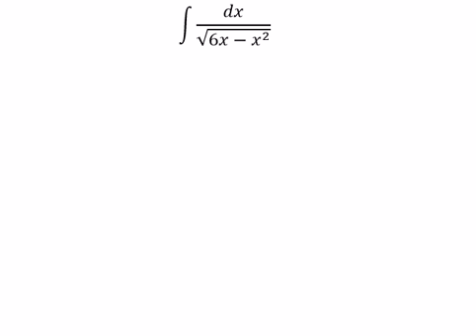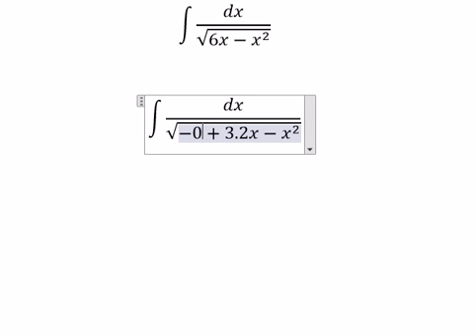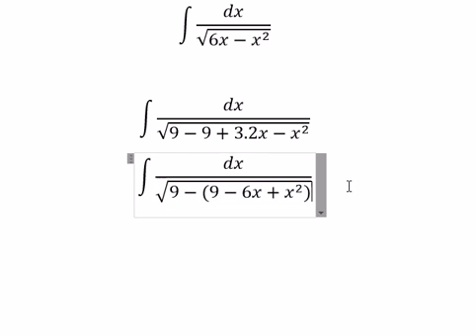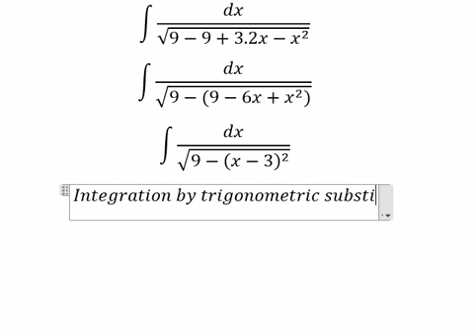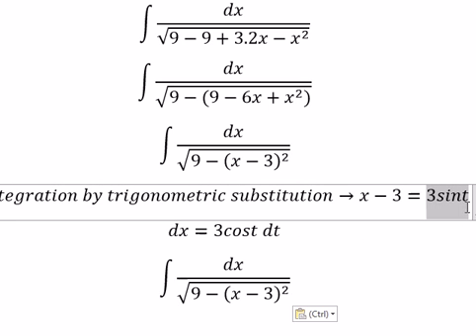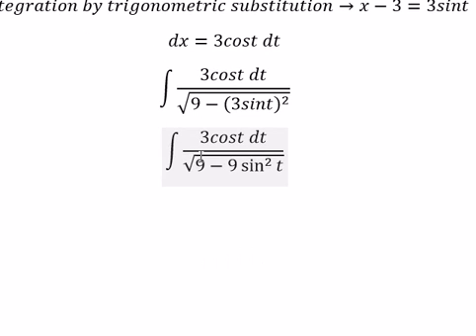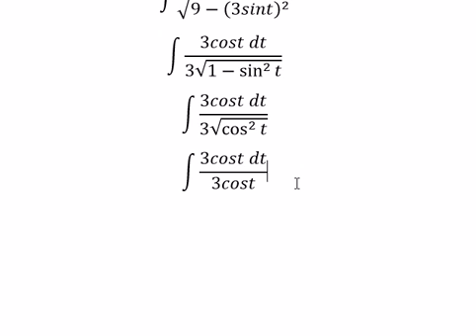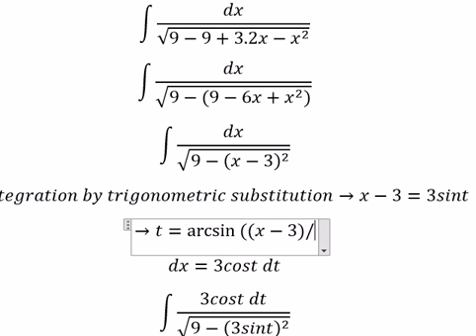Calculus Help: Integral of dx/√(6x-x^2 ) - Integration by trigonometric substitution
Here is the technique to solve this integration and how to solve